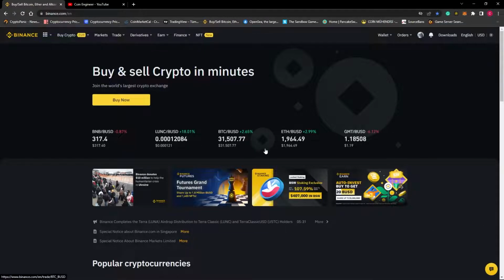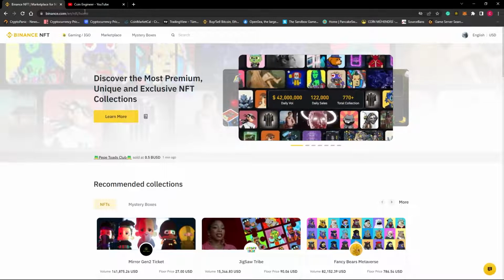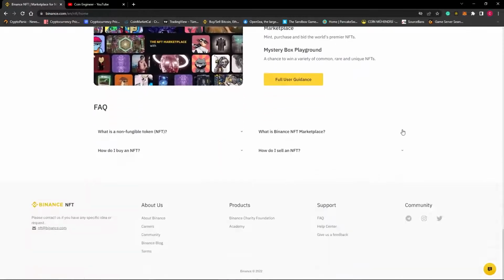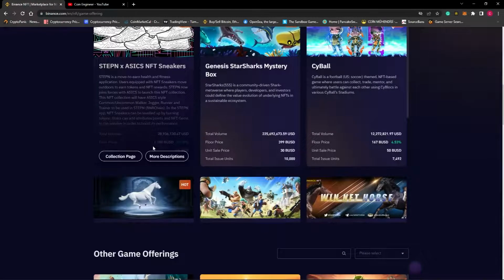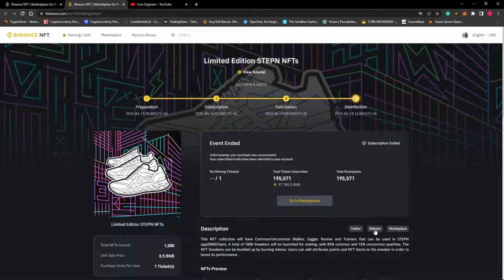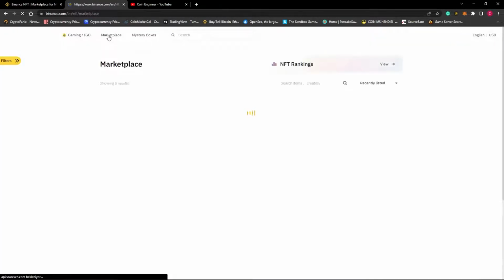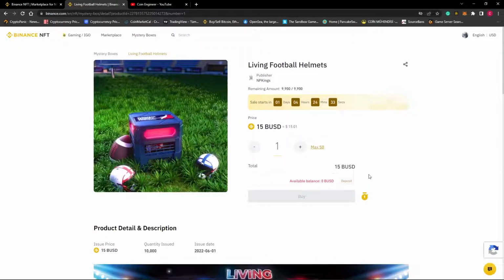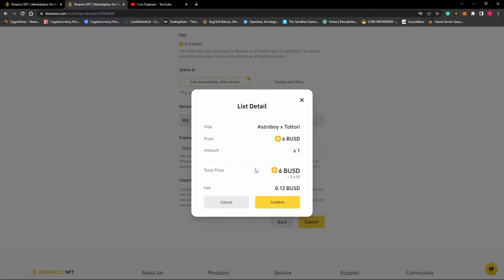Binance NFT | Easiest NFT Platform | No Gas Fees and Metamask Needed!